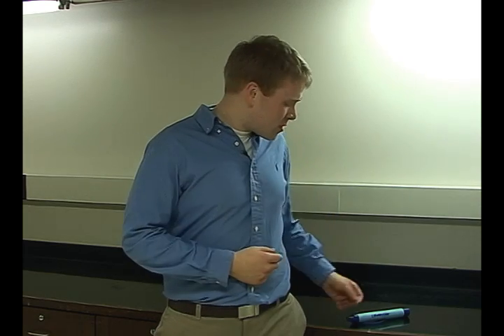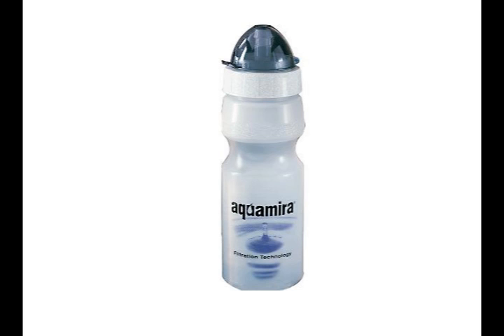OsmoPure Bottle Top Water Purifier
OsmoPure is a new company from Rensselaer Polytechnic Institute in Troy, NY.  They have created a bottle top water purifier in response to the global water crisis.  With this device, a user can turn a soda bottle full of dirty water into a valuable source of hydration.